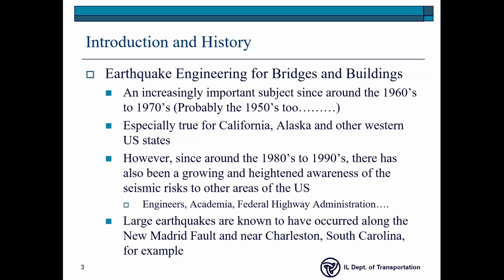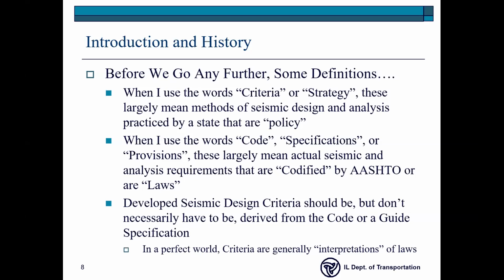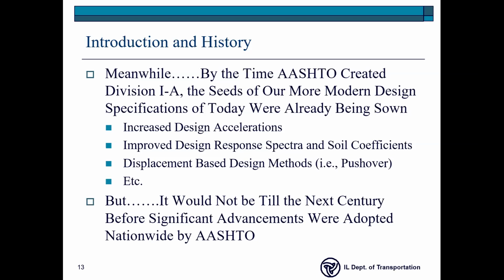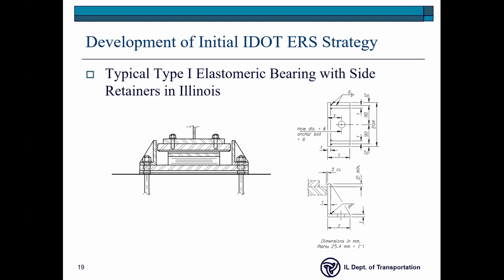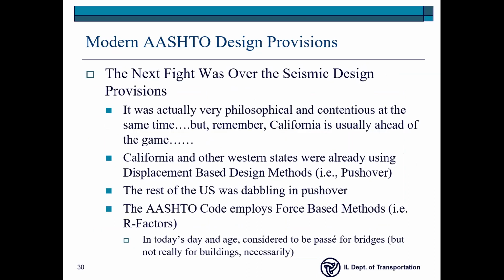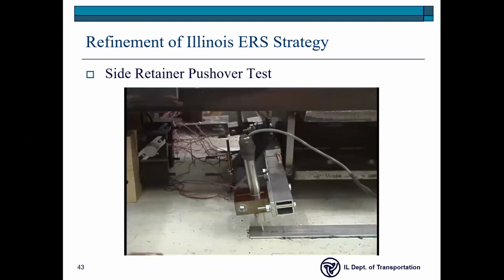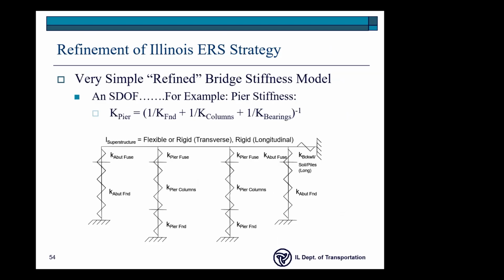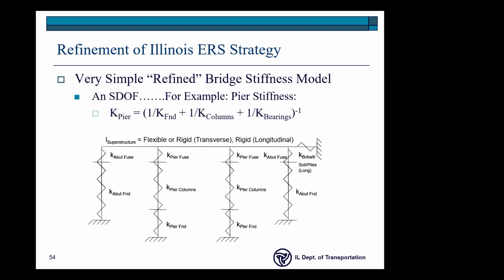Kent Seminar Series- Tobias